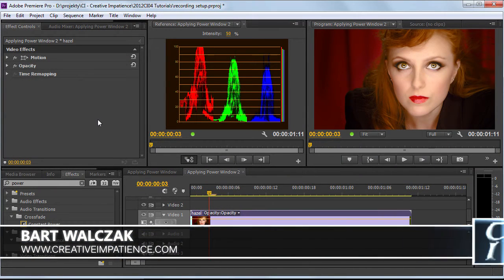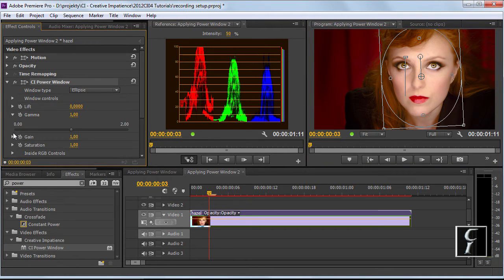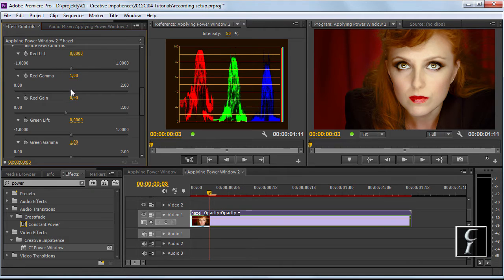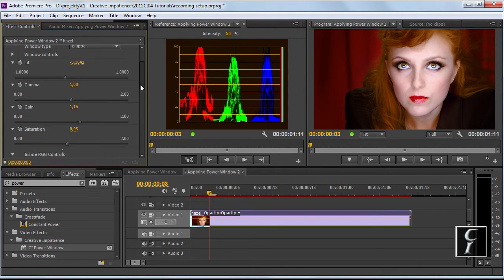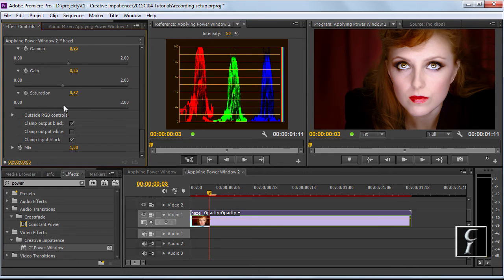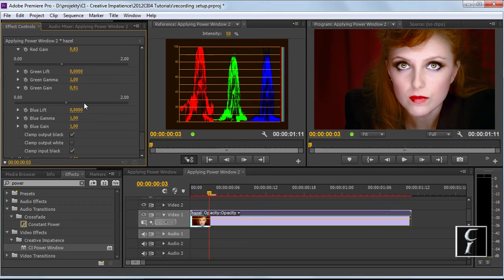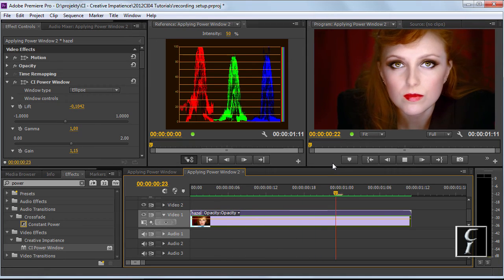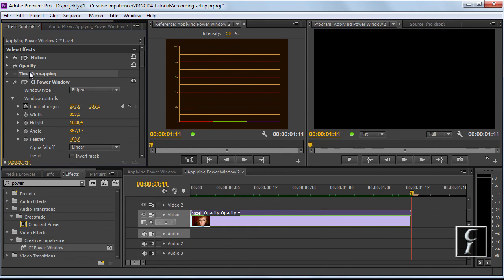CI Power Window - 01 Applying Power Window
Applying the CI Power Window effect to change the look of your footage.